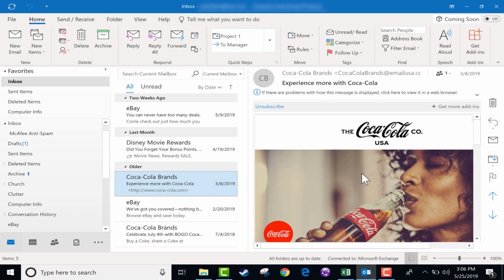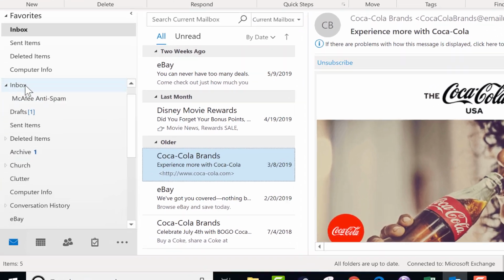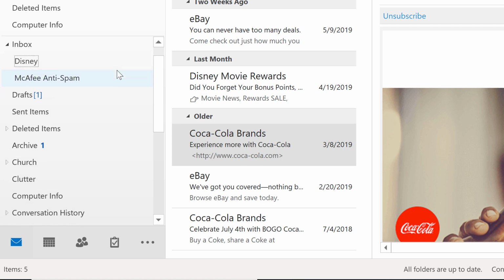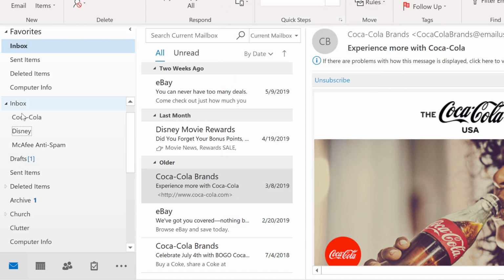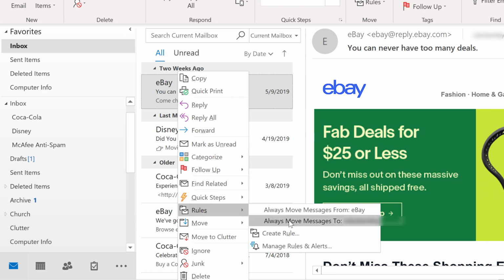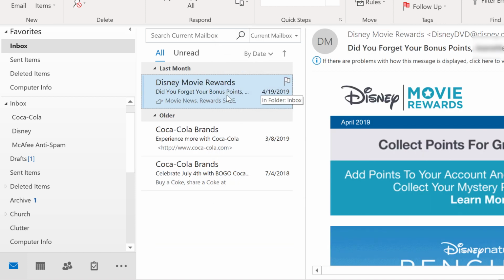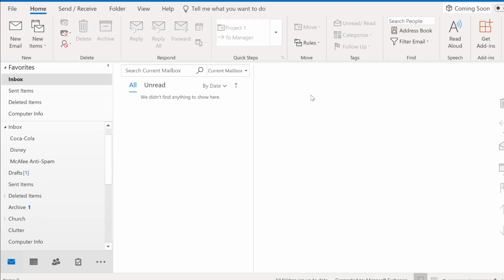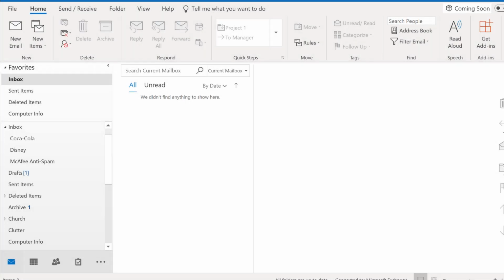Microsoft Outlook Automatic Email Filing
Learn how to set up automatic email filing in Microsoft Outlook. This will save you lots of time and help keep your email inbox nice and neat. outlooktutorial outlook .